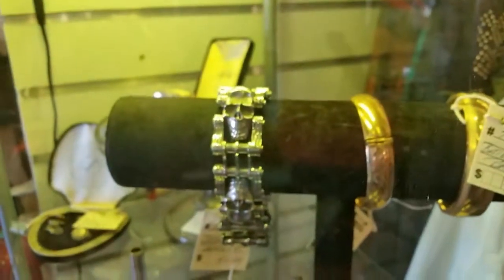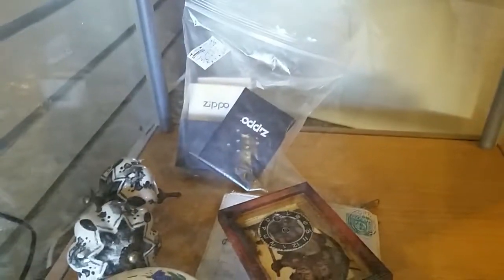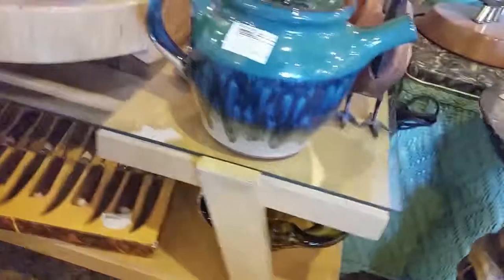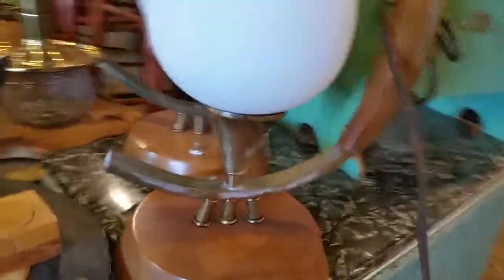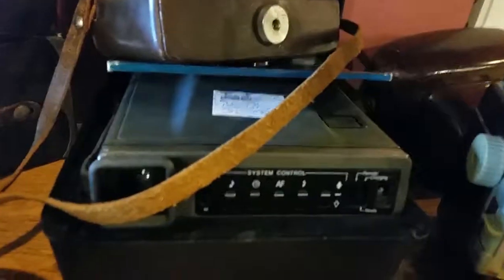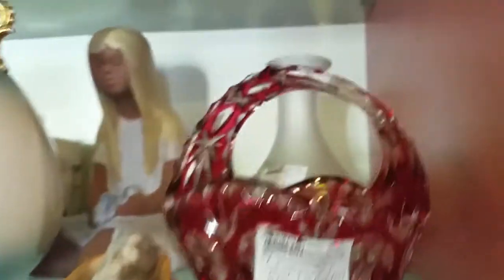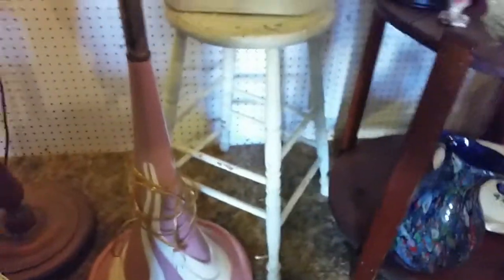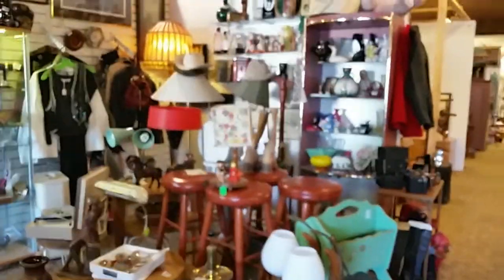SAM Vendor 76 Strathroy Antique Mall Antique Vintage Retro Collectible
Strathroy Antique Mall has Vendor 76 Strathroy Antique Mall Antique Vintage Retro Collectible.SAM Strathroy Antique Mall Antique Oil Pastel Print Photo Paintings . see you here.